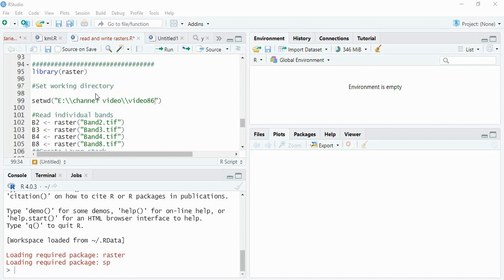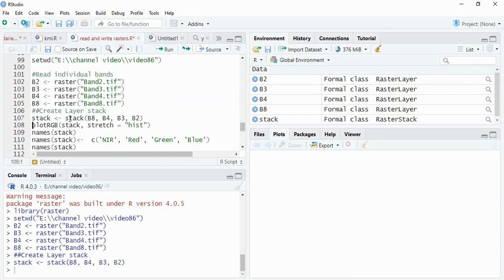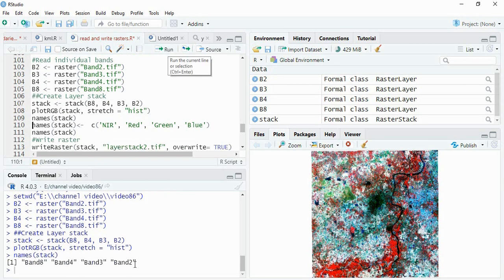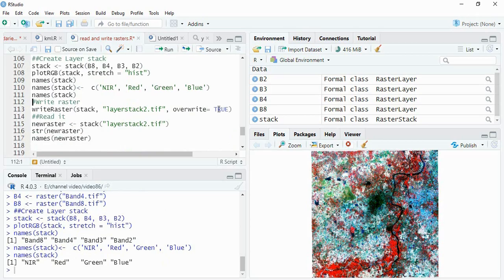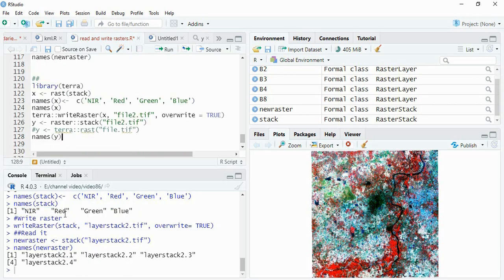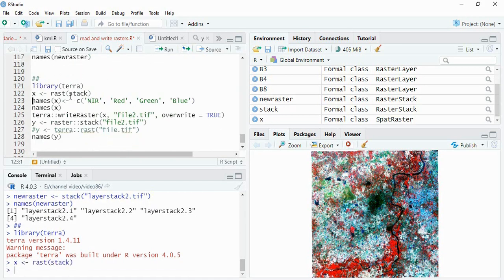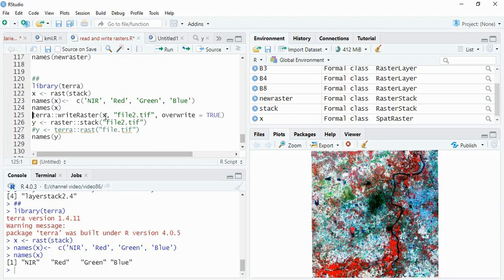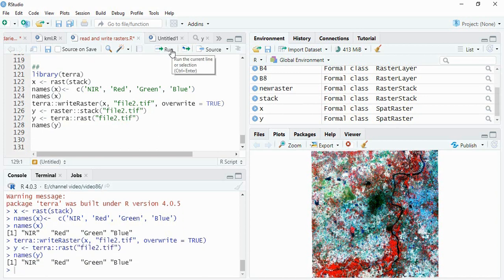Write RasterStack and preserve layer names in R